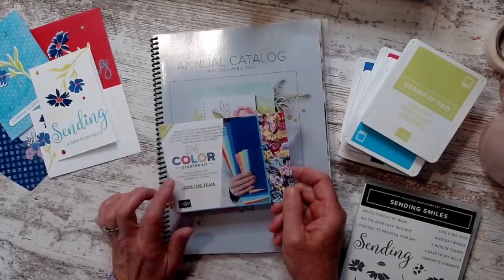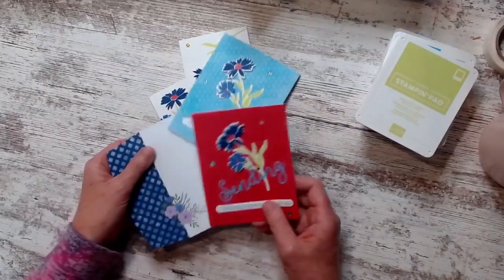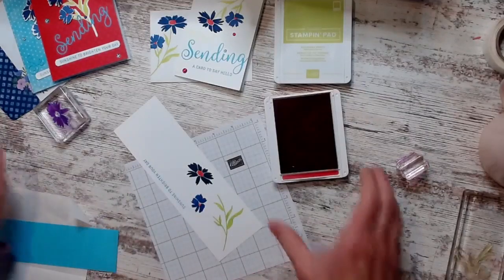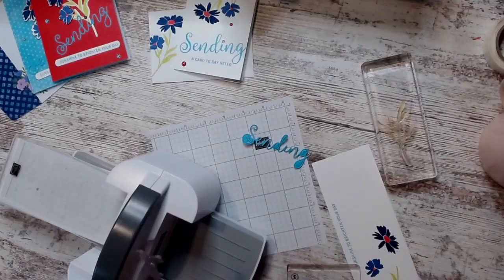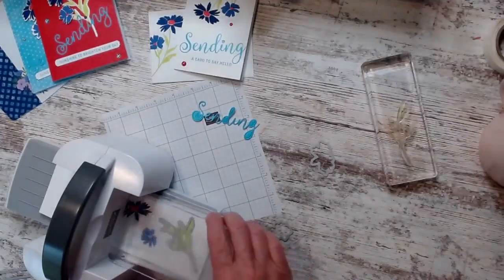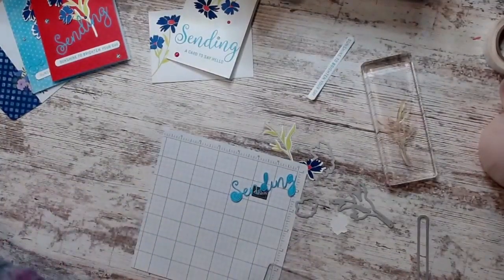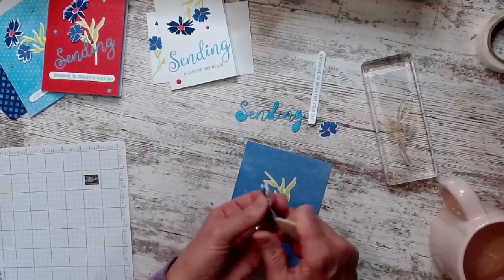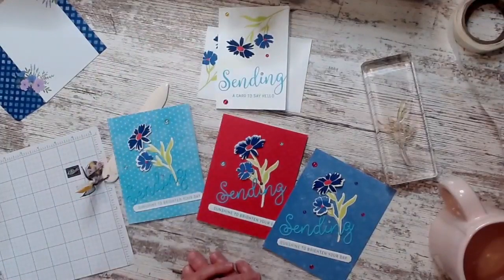Sending Smiles Bundle and 2022-2024 In Colors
Sending smiles and happy card!